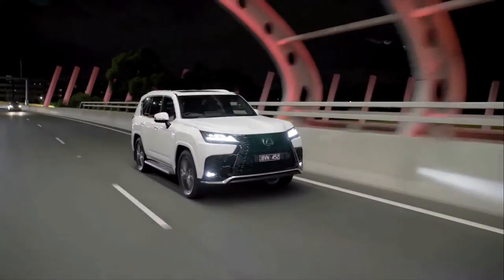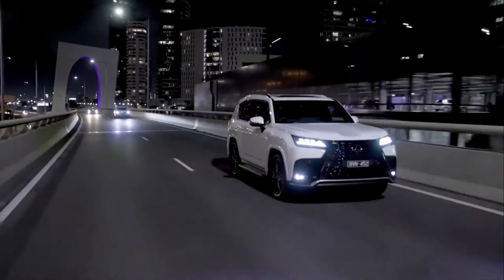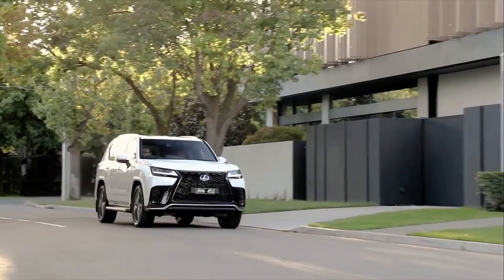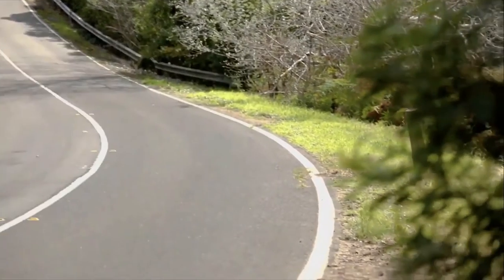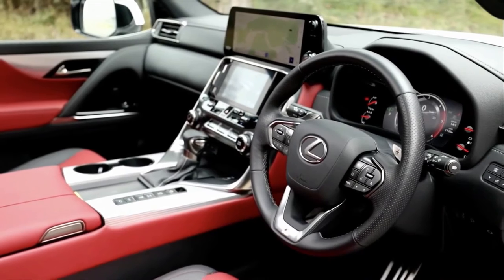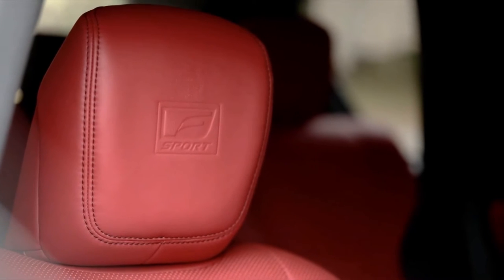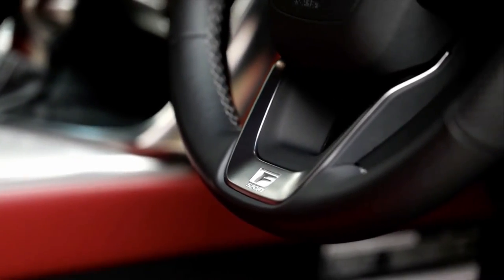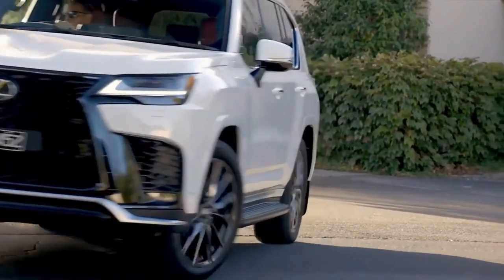2023 LEXUS 500d F Sport - Luxury SUV Driving, Price and Specs 111